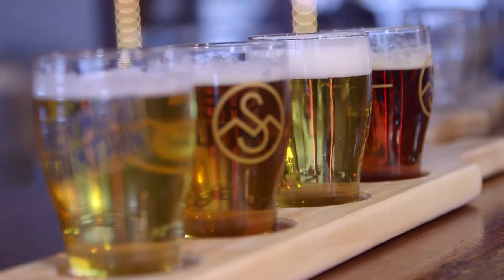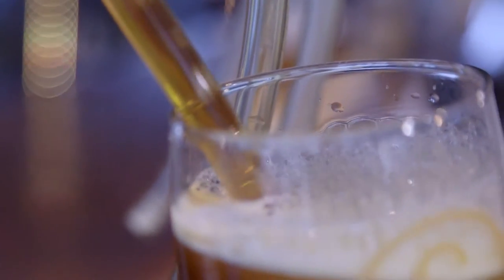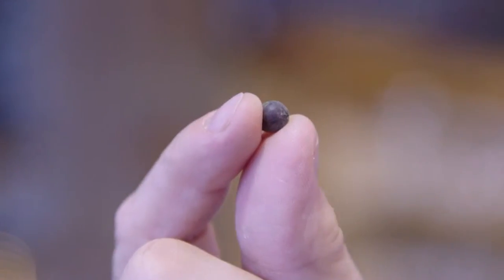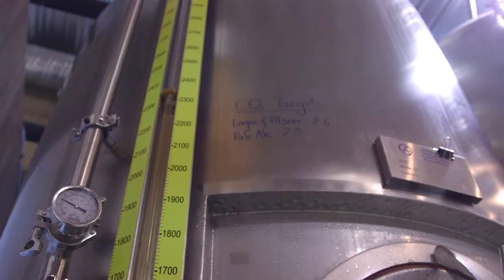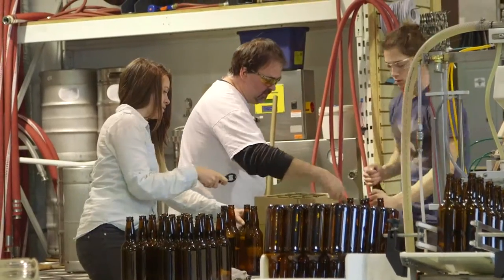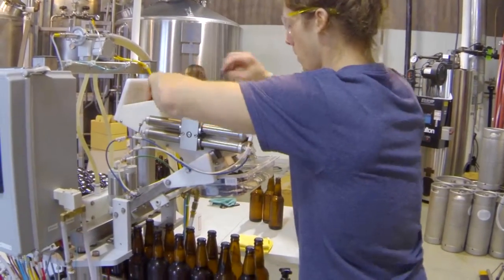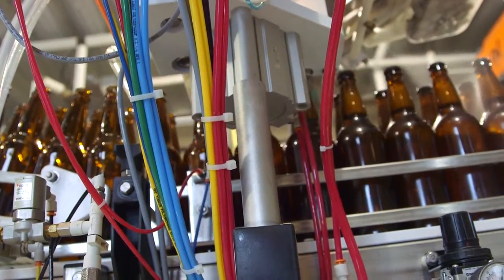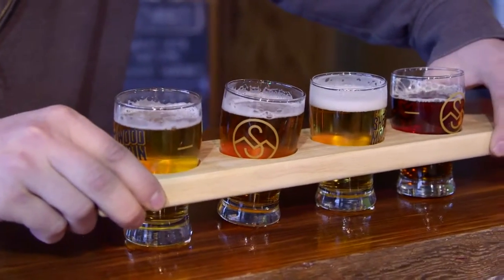Focus Your Video Message feat. Sherwood Brewery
Your organization is lots of things to many people. Pick one thing and focus on it.
Here are three easy ways to find a focus:
1. Ask the people in your audience what they want to know
2. Make a list of all the things your organization does, has done, or plans to do.  Break the list down by answering the five Ws and one H: Now pick a focus from the list and use the W and H answers to build it out.
3. Use video to curate (collect, organize, and keep) all aspects of your organization, then use choices from the footage to build a particular focus.